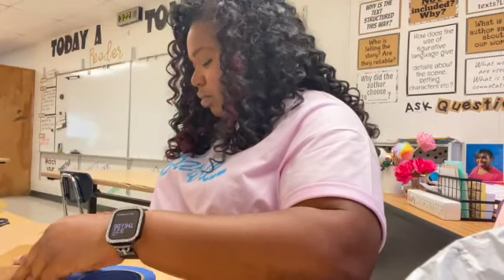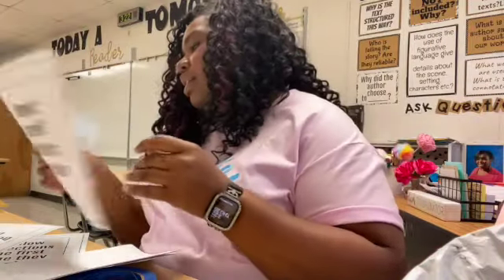High School Teacher Vlog... Sharing Lesson Ideas and Easy Room Decorations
Hi Teacher Friends!
Here is a new vlog! I am showing a work day in my life. I share ideas for ELA lessons and a few decoration projects as I continue to decorate my classroom. Watch as I share teacher hacks to make your day or week easier!

If you are looking for new resources and cool ideas for your classroom you are in the right place. My name is MarQuitta Sutton, I teach high school English in Southern CA.I love what I do and I am so excited to share what's going on with me and my classroom.

You can also SHARE my videos with your teacher friends as well!